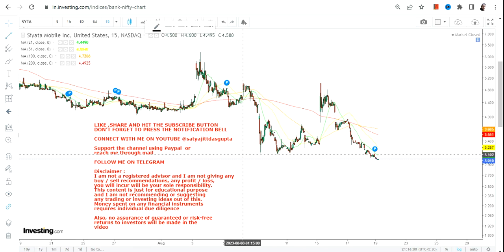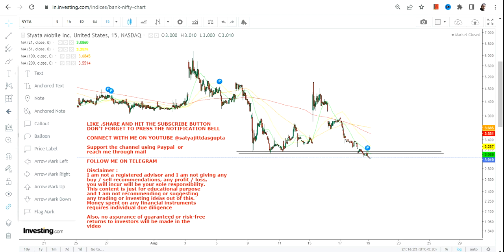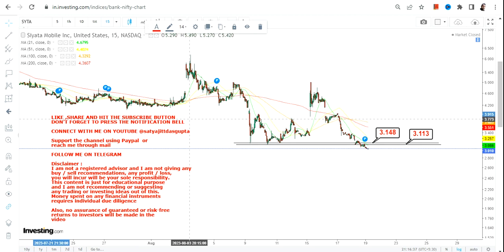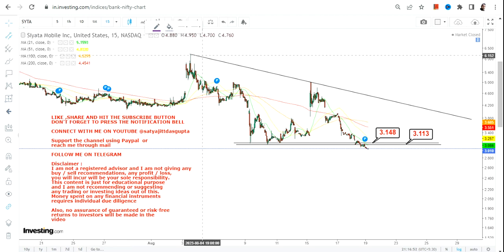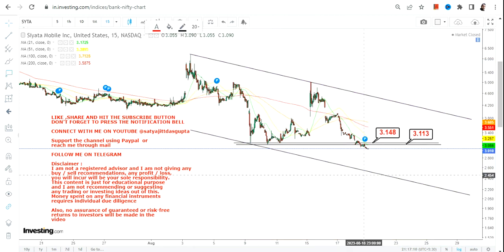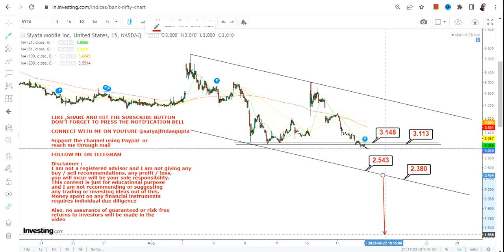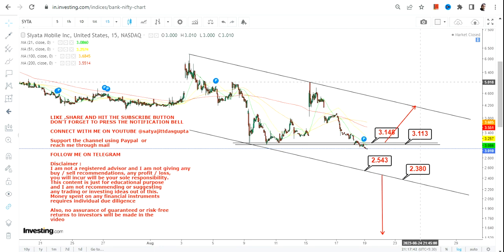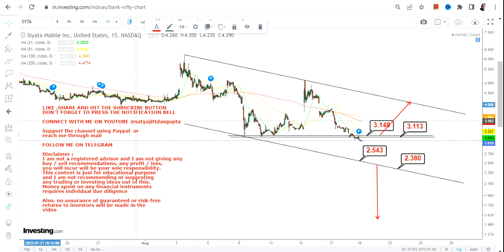SYTA STOCK ANALYSIS | PRICE BREAKDOWN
In this video, we will take a closer look at SYTA STOCK ANALYSIS which is in a PRICE BREAKDOWN for the next couple of days

BEST BOOKS LINKS TO BECOME PRO INVESTOR/TRADER :
FOR EQUITIES: